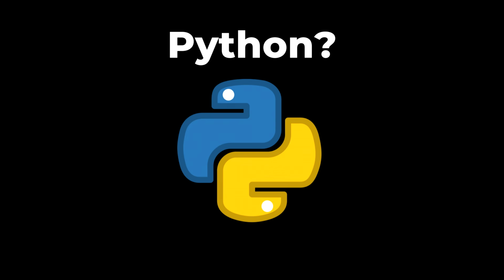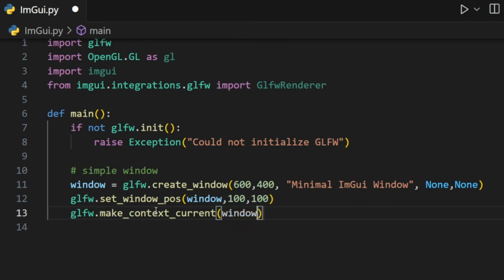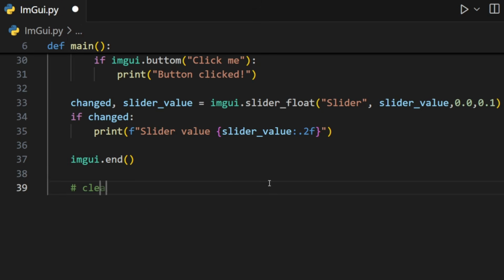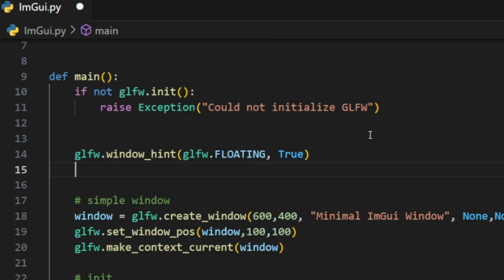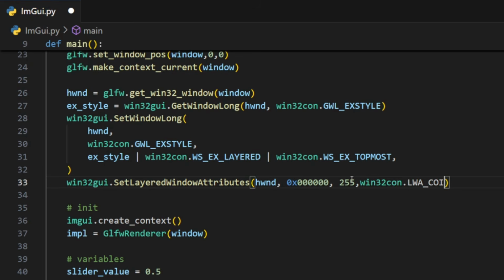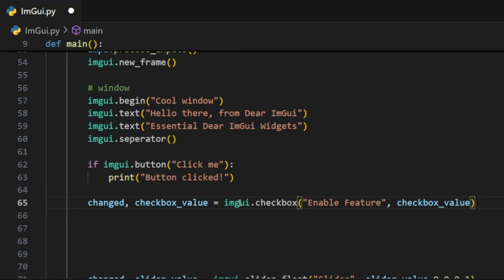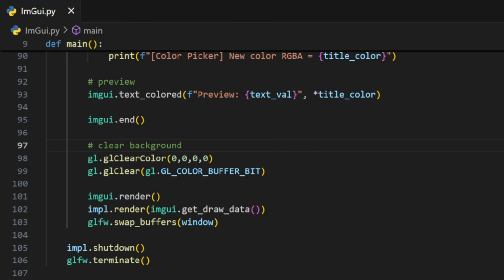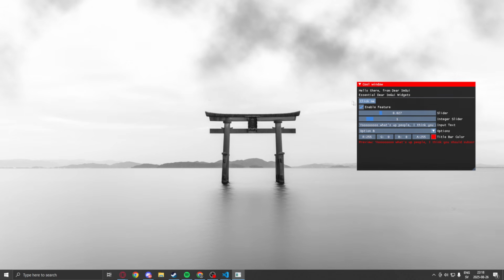How To Make Bloat Free GUI's In Python [ 2025 ]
Learn how to implement Dear ImGui into Python 😎

📺 Video Overview:

Hello there viewer! I think this one will top things. You will learn how to use Dear ImGui directly in Python! That's right, you can now make instant GUI's with features like sliders, checkboxes, inputs and others! I hope you will enjoy this hopefully quick video ;)

🟥 Important 🟥

All tutorials featured on the Swedz channel are conducted with multiplayer functionality disabled, aiming to establish a secure research environment. It is crucial to note that these videos and accompanying source code are not intended for exploitation to gain unfair advantages.

[ Timestamps  ⌚]
0:00 Introduction
0:24 Tutorial starts
1:14 Simple Dear ImGui setup
3:49 Manipulating transparency
6:07 Adding more sliders, checkboxes and input
9:02 Results

[ Links 🖱️]

(pick the community one)

[ Credits ✨]